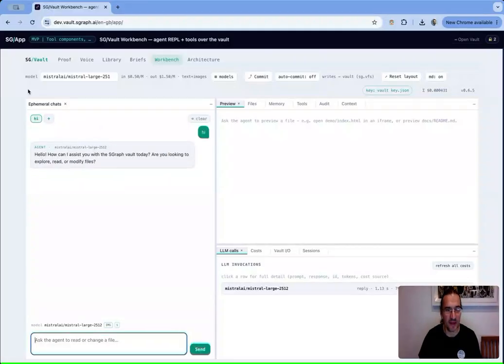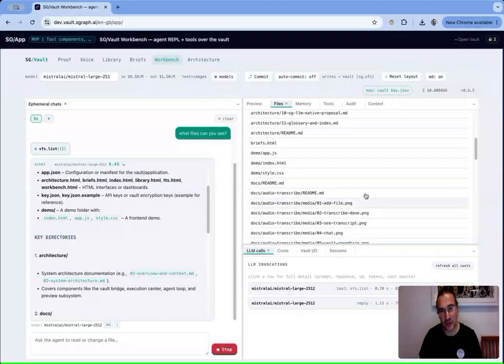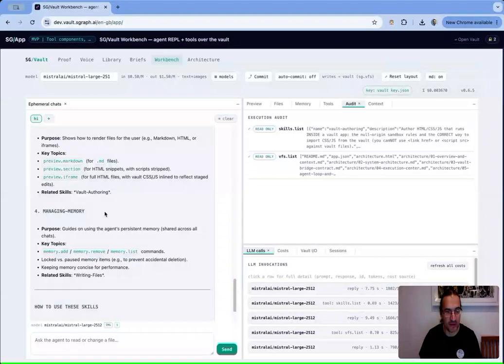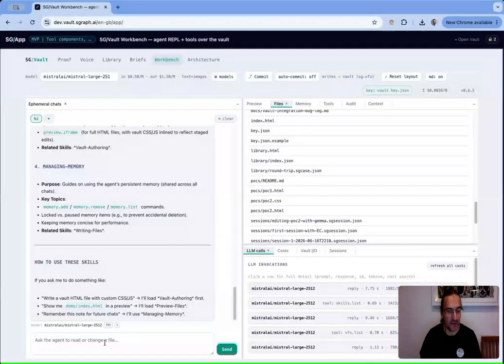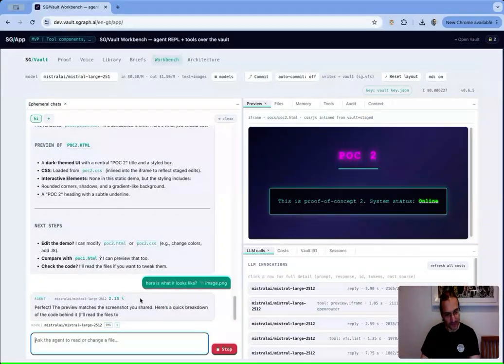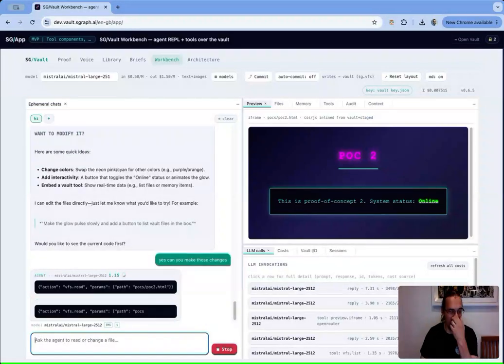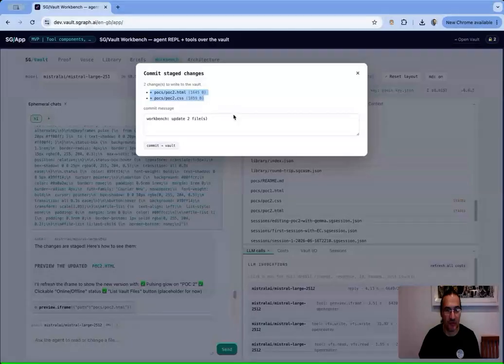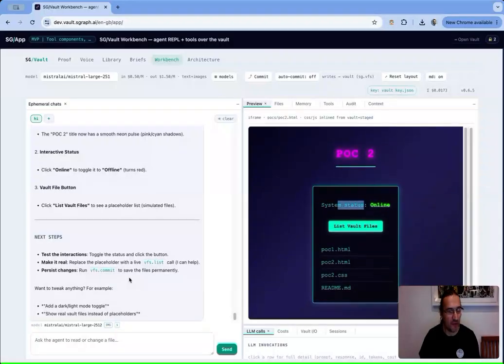Chat UX created inside a vault - First MVP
Here is a first MVP of a SG/Vault that is hosting a full Chat UX (with tons of powerful features)